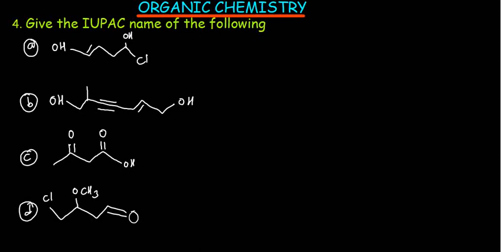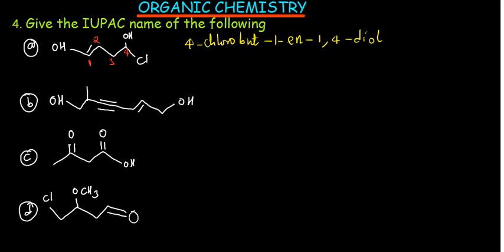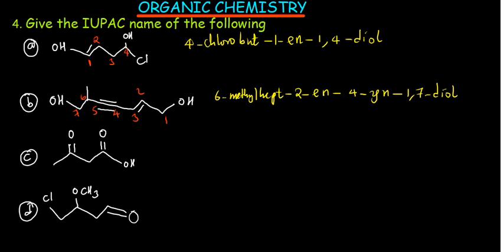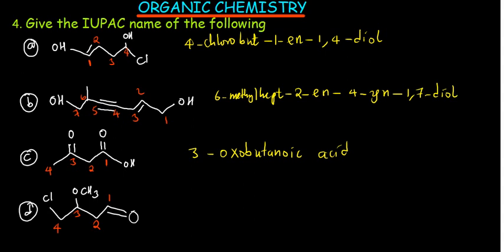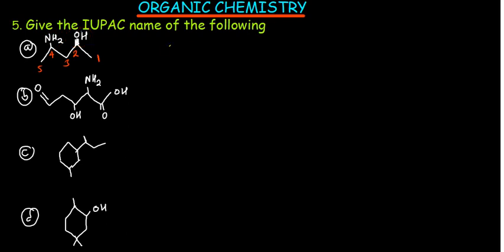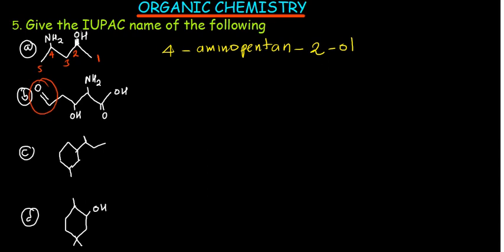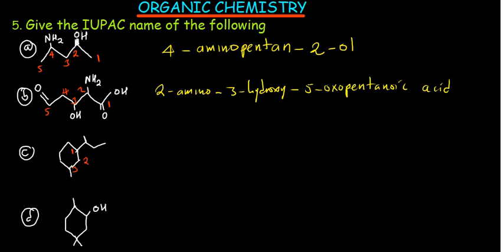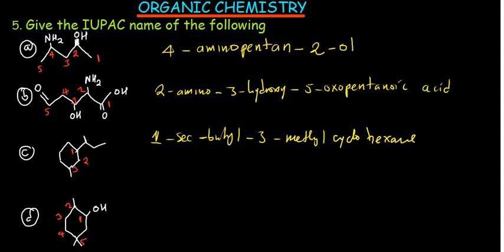organic chemistry naming